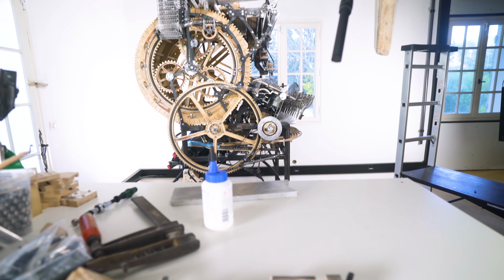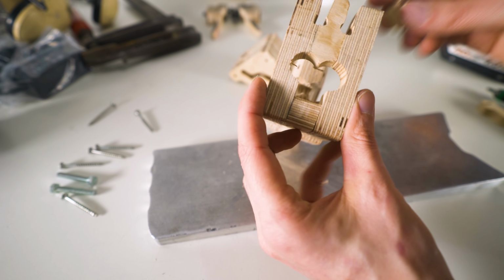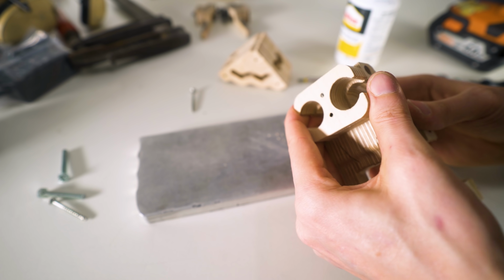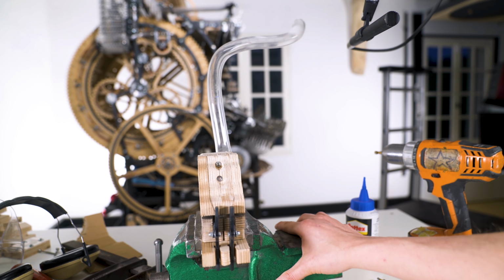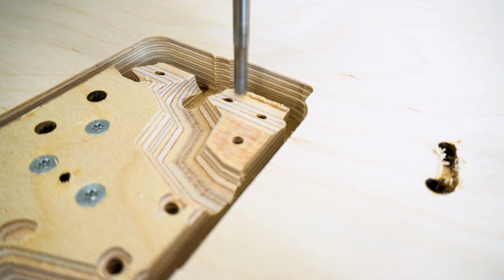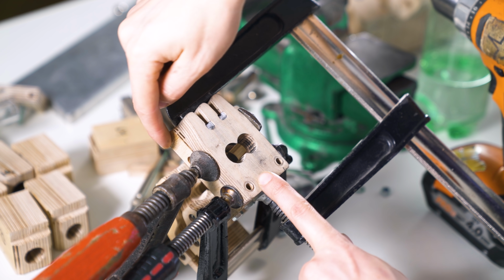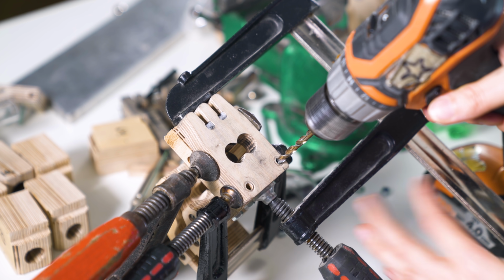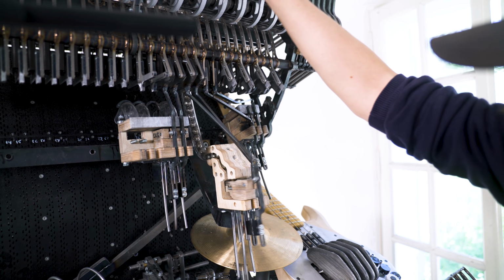Zig-Zag Marble Gate Completed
- The devil is in the details of the Zig-Zag! The new Marble Gate for the Marble Machine X is completed and it works perfectly! Check out the livestreams from the cadding here:

HUGE CREDIT TO THE MARBLE MACHINE X CAD TEAM:

CAD Team Managers
Andrey Shur
David Lewis
Eric Forsell
Jordan Bowden
Maureen Krauth
Max Brown
Tim Keller
Tim Mitchell
Will Francis

Assembly Leads
Andrey Shur
Chocolate π
Decap
Draf73r
Eric F / Eruc
Excaliber Xavi
fwibit
Hyzure
InterFelix
jksessions
Johan_Verzijden
LucasMarques
Matteh
Mplakotoris
newsx
robp
voglitheum

CAD Modelers
A4
AleHandro
Andrey Shur
AnY0n3
Arthur Grelaud
Asik
BMan
Britzz
Brothgar
Chocolate π
Cojo_Nut
ColdFlame1
Czusky
Dagoma
Darren5265
David de León
Decap
Dimmor
Diskop
Docspool
Draf73r
Egress
el_terla
Eruc
erv124
Ethantron
Excaliber Xavi
Fergzter
fish
František Komárek
fwibit
Fyrgeit
Gareth
Giga
Hipst3r
Hyzure
IkarusRaziel
InterFelix
JasonQ
jksessions
Jobin
Johan_Verzijden
jwhits
lack of a better name
Lampost
LucasMarques
LunaM
madaro89
Matteh
Max Brown
Mplakotoris
Mr.Cat
nelsonion
newsx
Nick Hares
Niko Las
Nixtarma
Nizzo
nomis_82
not-rlly-a-gammer
Okidox
Oneip
Peetah
personizzle
Philipp Schaefer
robp
Rublie14
Scan
Skuttled
Snaaky
SoxxZ
sticks™
Thomas Kreeftmeijer
Tæppe
tbeatty
TiMSch
Tomzuki
Took
vi3tv1nk
vidit_1248
voglitheum
whoppingpochard
wierd101
x_x
XtremeTech
Zanderman248
Zer0
zxsq

PM Team
acidchu
Arthur Grelaud
averyswellidea
Dimmor
Brandon d.G
Felipe M.
fwibit
George (Sandpug)
jksessions
Jonah
Joranvogels
mander
Matteh
Max Brown
nelsonion
Noicey
robp
Thomas Kreeftmeijer
tomq
Toto
Xavier V.
zxsq

Release Team
acidchu
Anthocyanina
Arthur Grelaud
dualcrownscottspark
Brandon d.G
el_terla
Eric F / Eruc
fwibit
Fyrgeit
IkarusRaziel
ItsDanielFTW
jksessions
Jonah
Marax
newsx
Noicey
Syborg64
tomq
wierd101